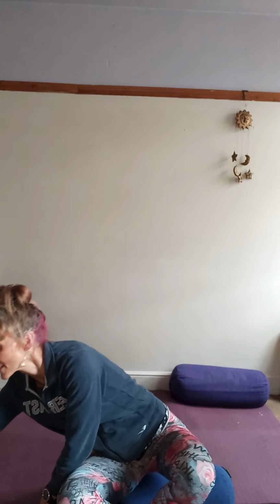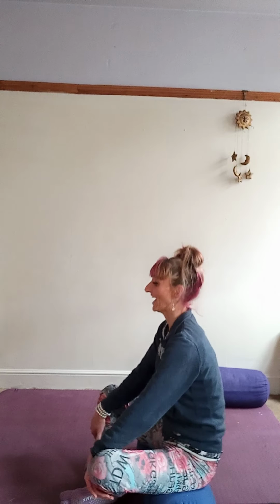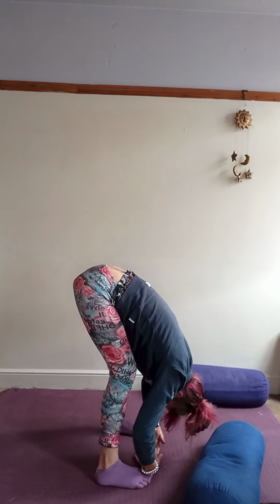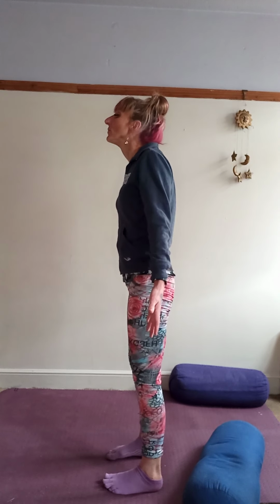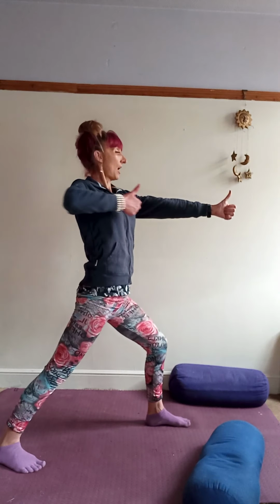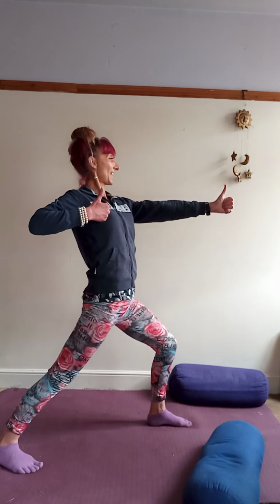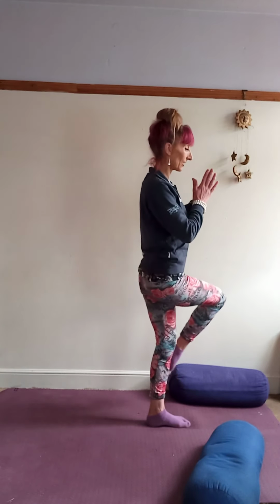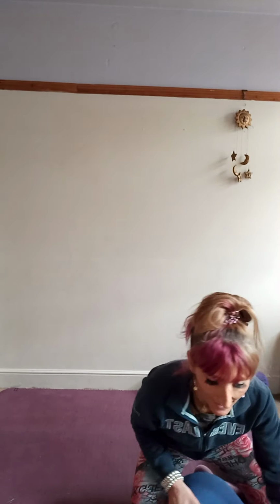YogaVibe: Rock Your Chakra - Root Chakra (Safety, Security, Connection, Protection)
Your Root Chakra is associated with your basic survival instincts: Safety , Security, Connection (with your Tribe / family)
This past year has caused many of us to feel fear-ful; worrying financially... feeling isolated & alone...
This can cause problems in the pelvic region/ lower  back/ hips & legs.
Using Visualisation, Affirmations & Yoga exercises we will rebalance your Root Chakra ♥ so that you feel Safe, Supported, Vital.
Your Root Chakra is so important when it comes to your physical health & wellbeing.

This is my first full class here on YouTube... so join me for this beautiful session...

Enjoy my friend